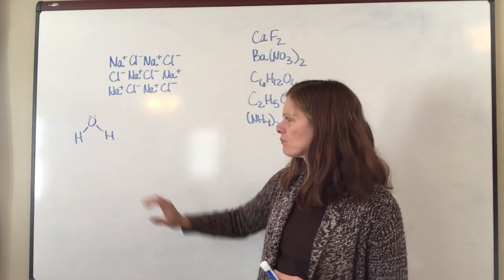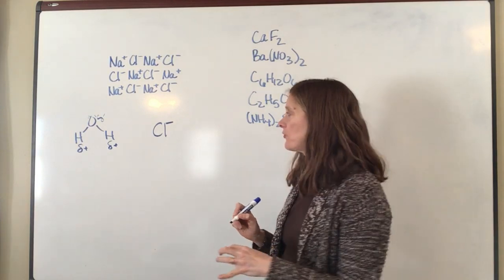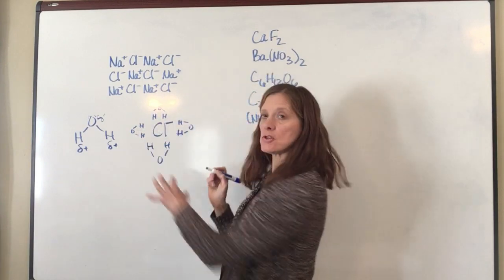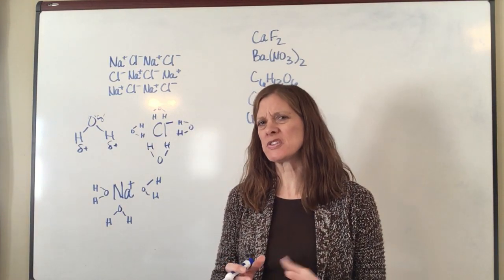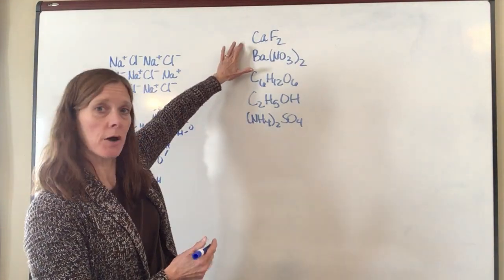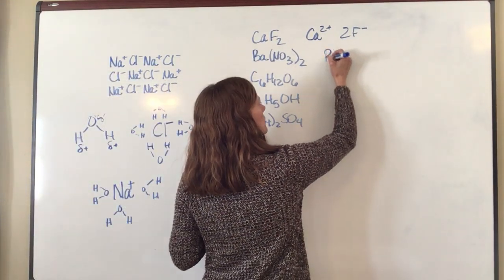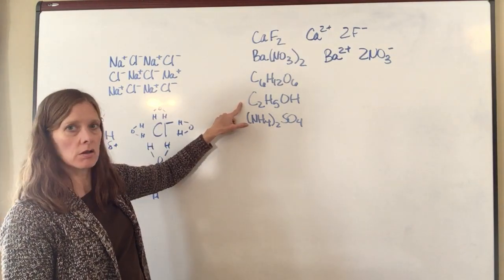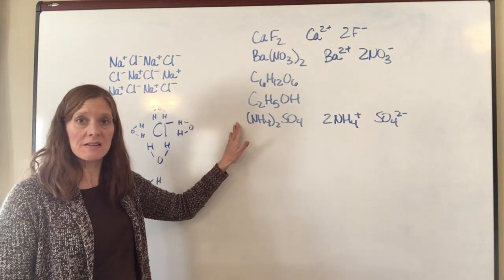Chemistry Chapter 9 #1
This video addresses how an ionic substance dissolves and how to tell if a compound will conduct electricity when it is in solution.